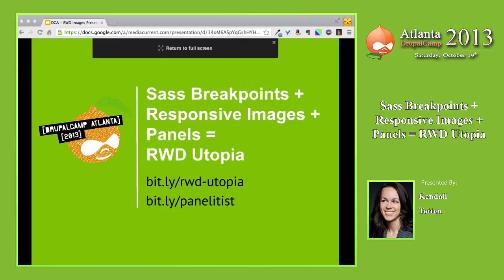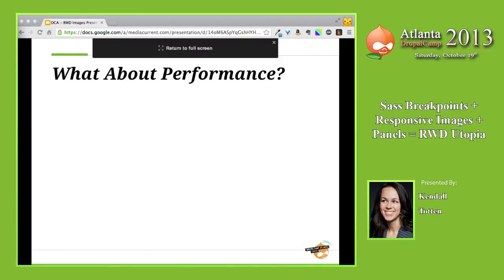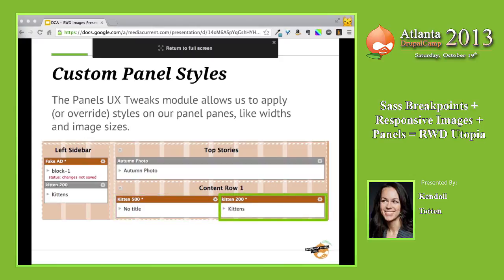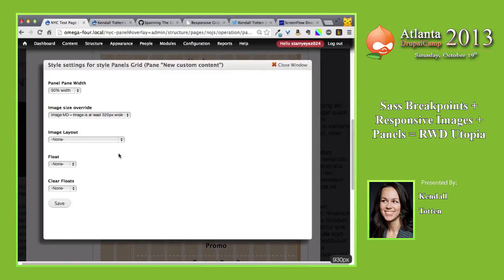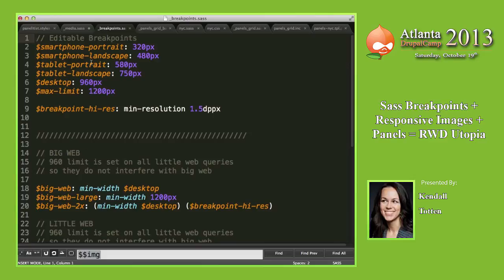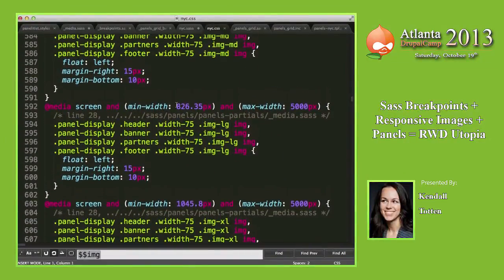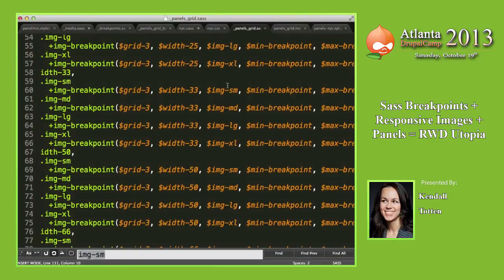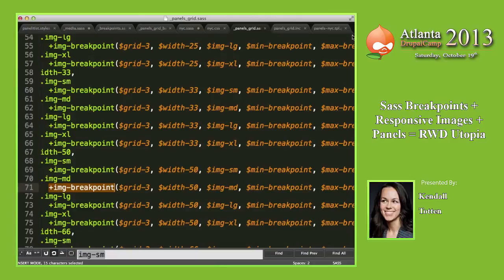DCATL 2013 - Sass Breakpoints + Responsive Images + Panels = RWD Utopia